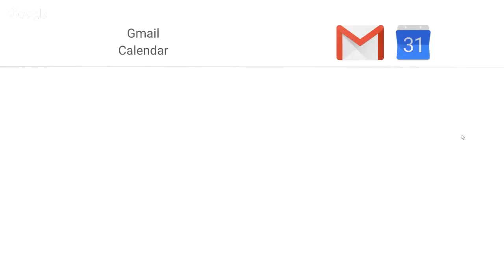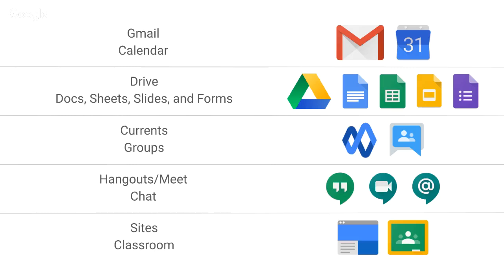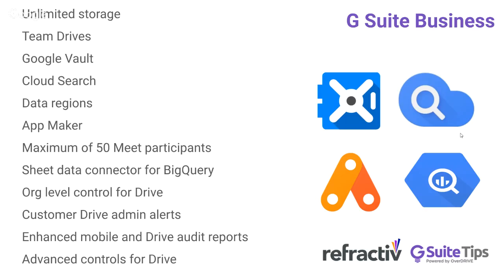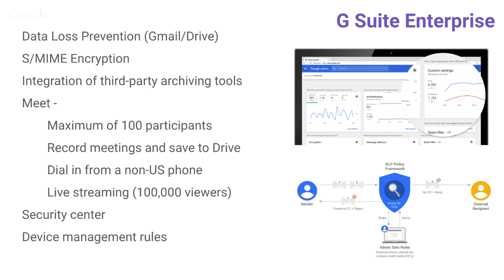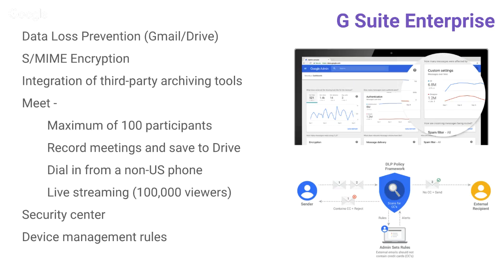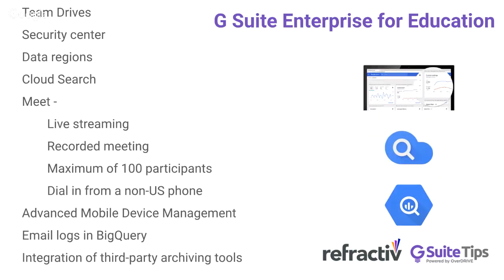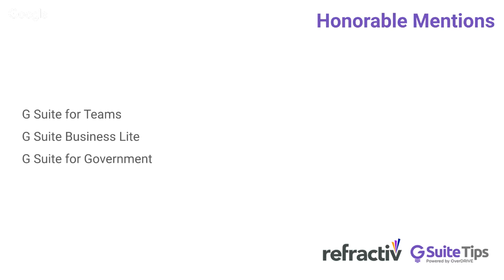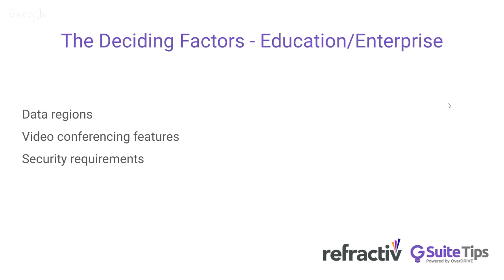Which G Suite Edition is right for my organisation?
That’s a good question, G Suite offers several editions: Basic, Business, Enterprise, as well as ones for specific sectors such as Nonprofit and Education. In this webinar we will be taking a closer look at the different versions of G Suite, including features, security measures, capabilities and prices.

Join our G Suite expert for a 30-minute interactive session to gain a better understanding of the differences between the G Suite Editions and to help answer the questions you may have such as: Are we using the correct version? Could we be doing more? Is it worth upgrading?

Agenda

- Welcome
- What different G Suite versions are available
- Lite
- Basic
- Business
- Enterprise
- Education/Enterprise Education
- Non-profit
- Summary and resources
- Q&A